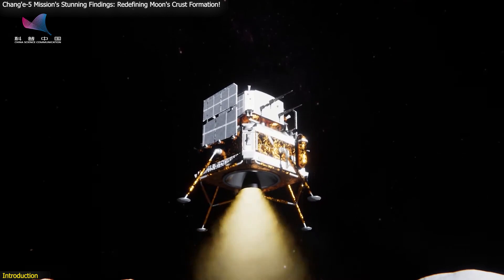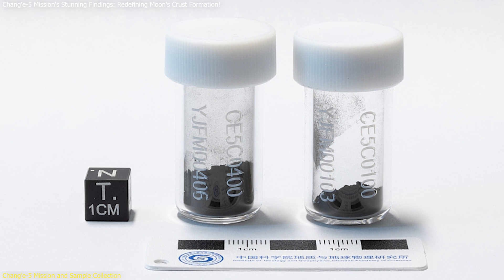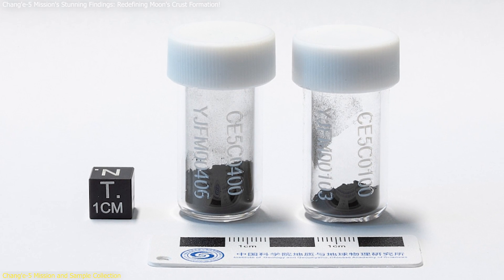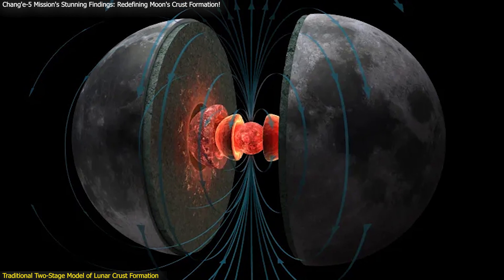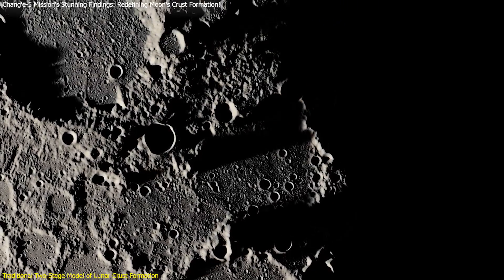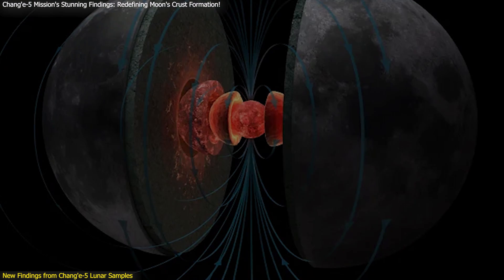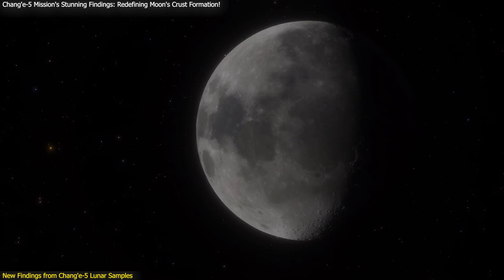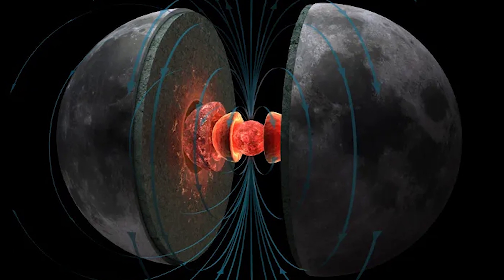Chang'e-5 Mission: Redefining Moon's Crust Formation!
“Chang'e-5 Mission's Stunning Findings: Redefining Moon's Crust Formation!”
Discover how China’s Chang'e-5 mission has revolutionized our understanding of the moon’s crust. Instead of forming in two distinct stages, new findings suggest a continuous development process. Learn about the high-pressure minerals found in lunar samples, which indicate a more dynamic formation. This episode dives into the exciting discoveries that challenge traditional models and offer fresh insights into the moon’s geological history. Don't miss this fascinating journey into lunar science!